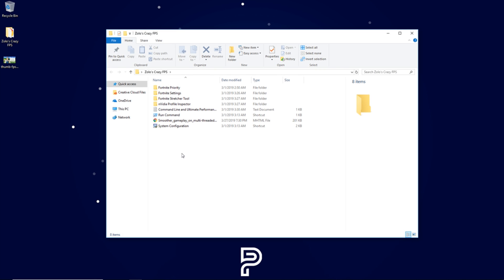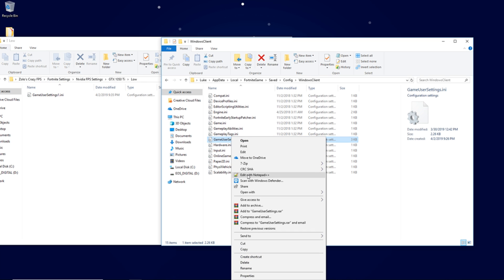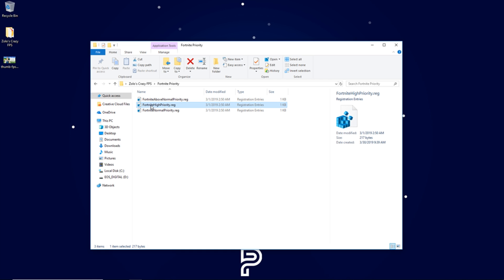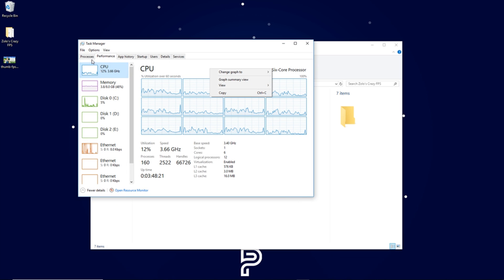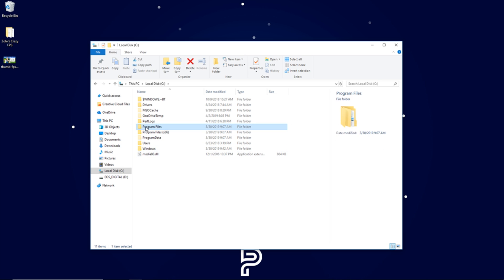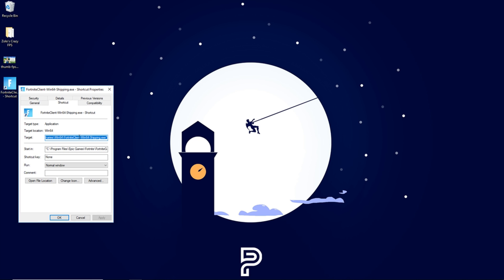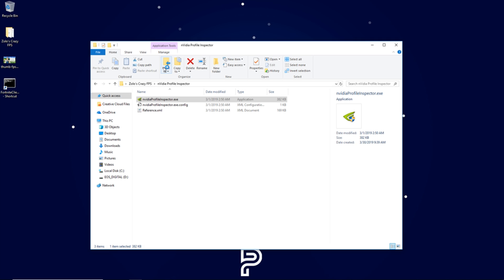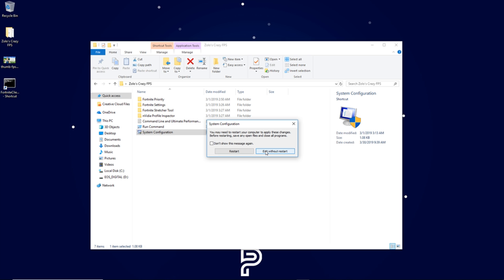[OLD]The 300+ FPS Fortnite Optimization | Multi/Hyper Threaded CPU FIX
The 300+ FPS Fortnite Optimization | Multi/Hyper Threaded CPU FIX Season 11 Chapter 2

✬Zolo's // The 300+ FPS Fortnite Optimization | Multi/Hyper Threaded CPU FIX  ✬

✬Snuffys Document✬

►Song :

► Watch This Video In 1080p60 FPS or 4kߘɍ
Zolo's 3 Tips ߘɍ
ߒ̠Comment!
✬ Server NAE
► Recording Software: Nvidia
► Editing Software: Vegas Pro 15
► FOV Epic
► Sensitivity 0.2% 1400 DPI
► IGN: Parallel Zоlo